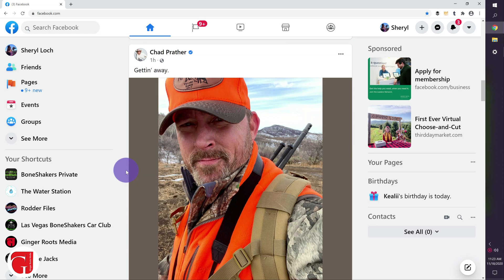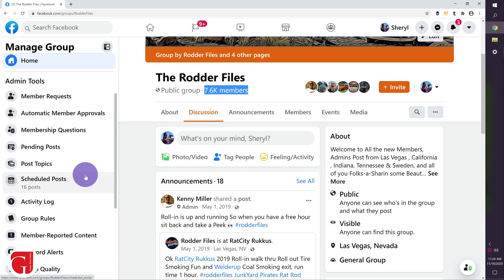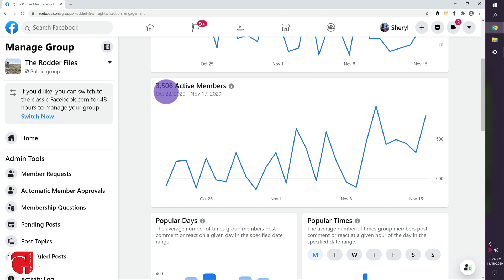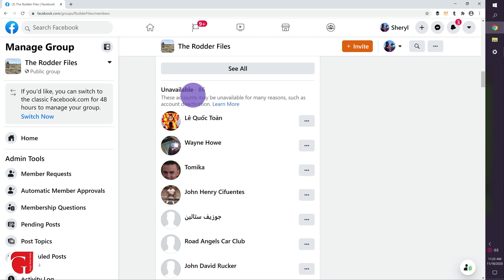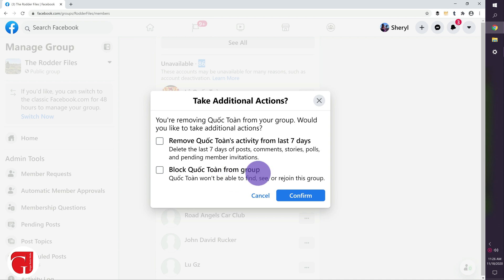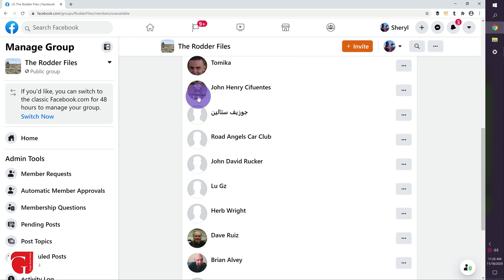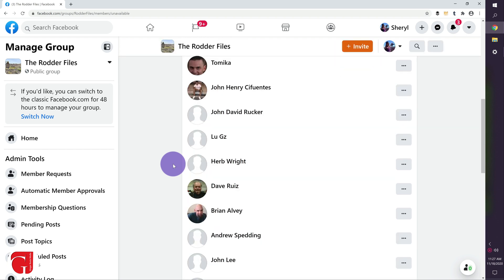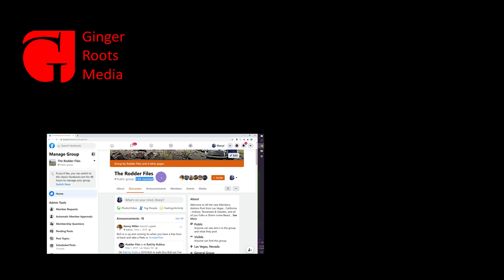How to Remove Inactive Facebook Group Members 2020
By removing Facebook Group members who are no longer active, you will get a better member activity ratio which means Facebook is more likely to promote your group.

My recommended video gear

Sheryl Loch
Ginger Roots Media